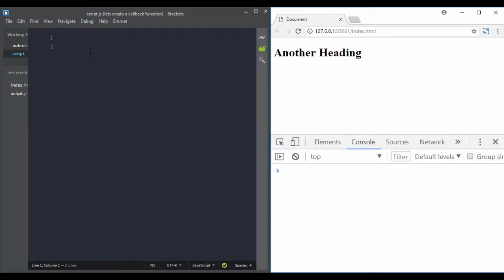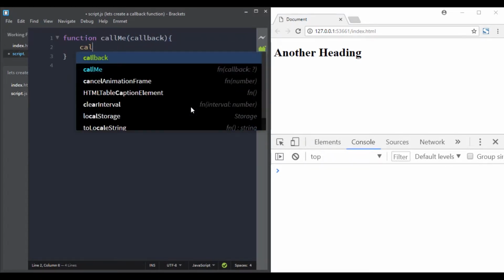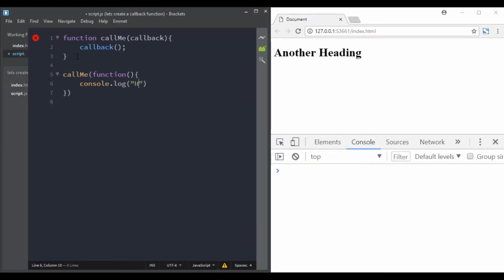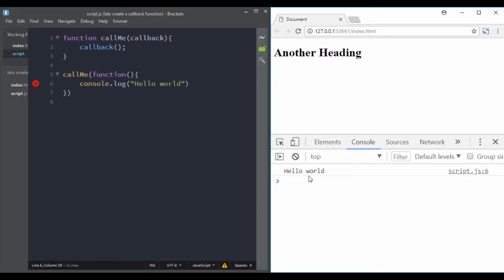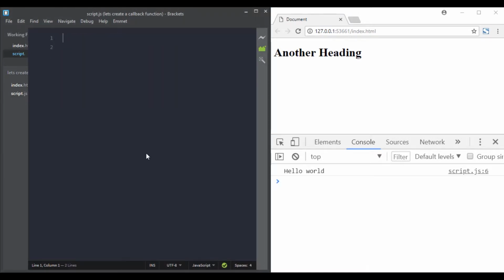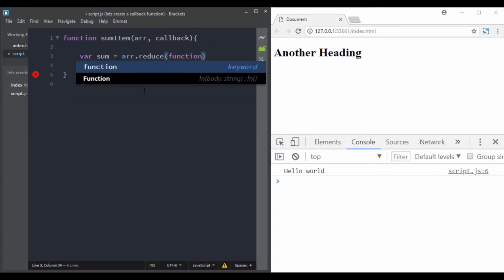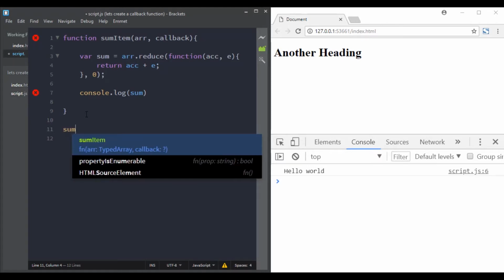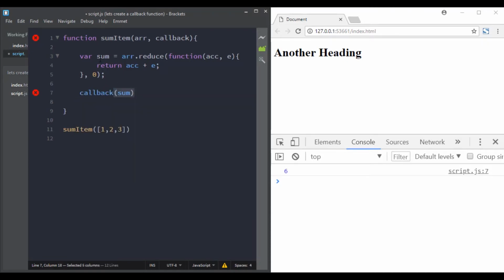Let's create a function that accepts callback in JavaScript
In this video, you will learn how to create a function that does something than calls a callback